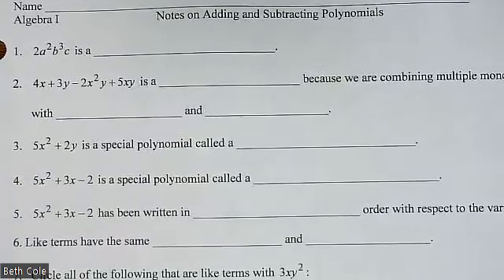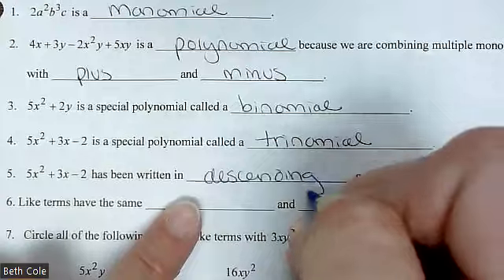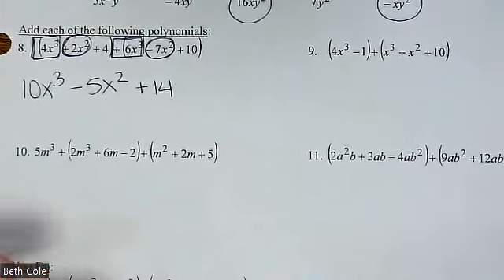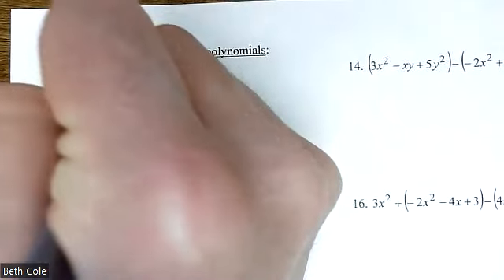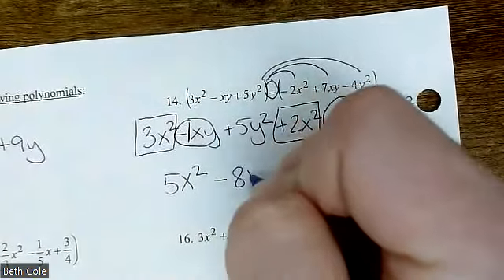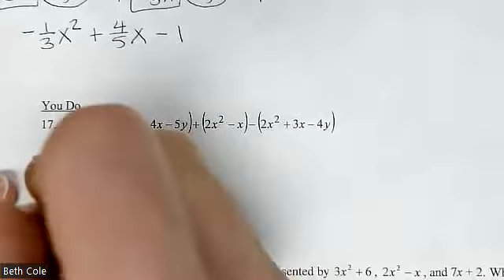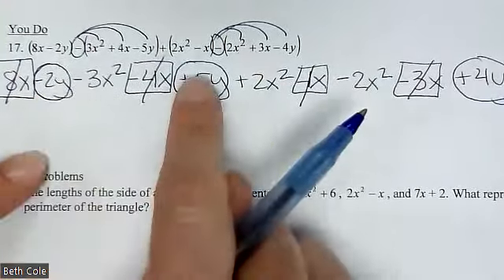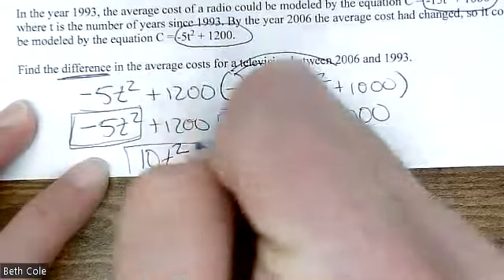adding and subtracting polynomials